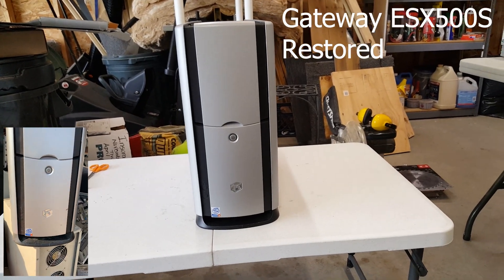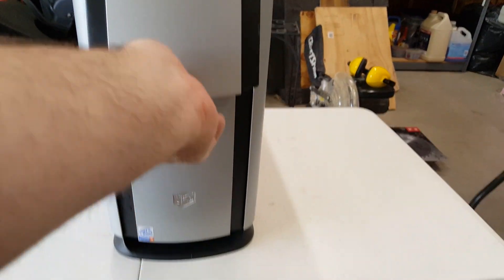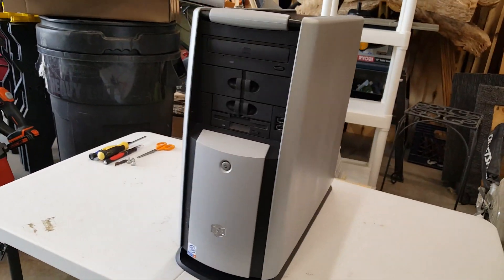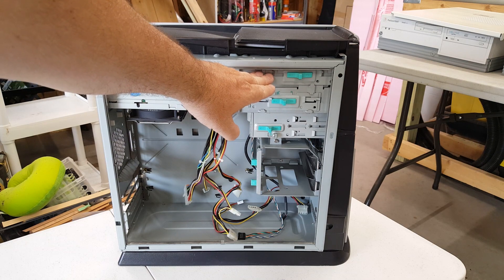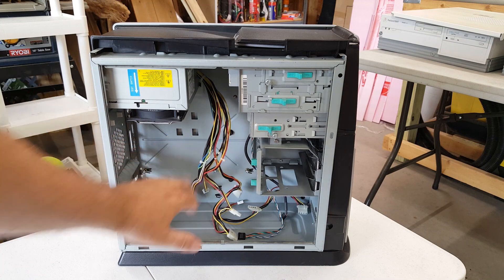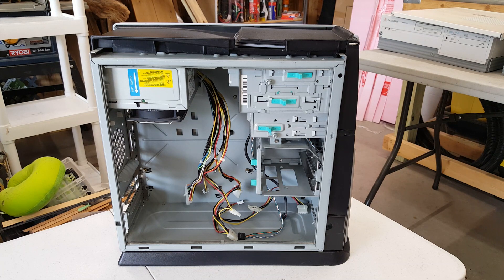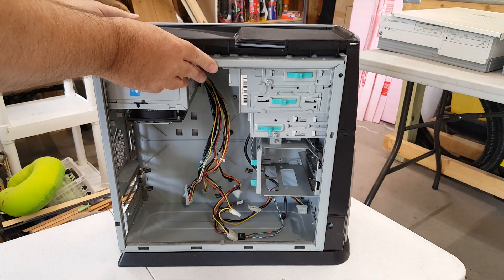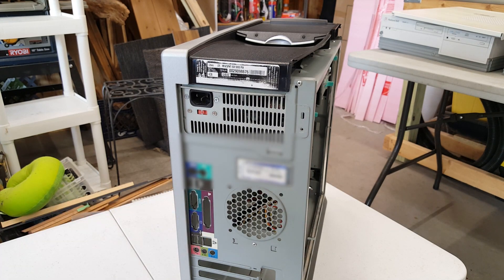Gateway ESX500S Computer Restoration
Welcome to our 4th restoration!
This time we have refurbished the tower case of a classic Gateway ESX500S
The system was originally a Pentium 4 2.0 GHz with an OEM Intel motherboard that we had to discard for bad capacitors.
We preserved the case, power supply, floppy drive, and CDROM RW drive.

I am seeking thoughts on what to put back inside!
Maybe keep the original CPU and find a contemporary motherboard from our salvage collection?